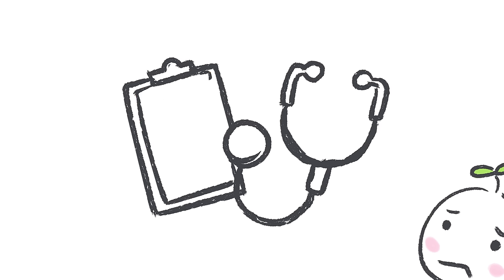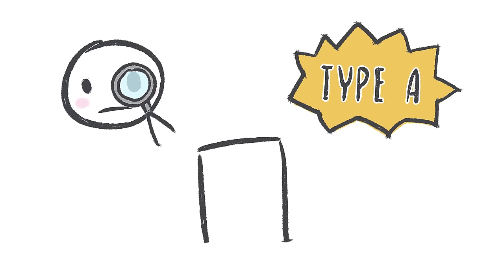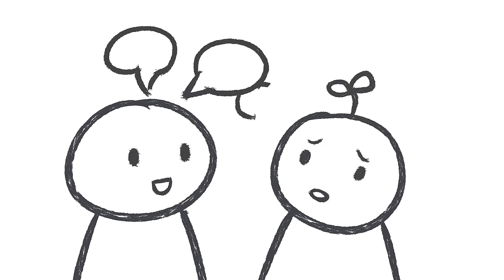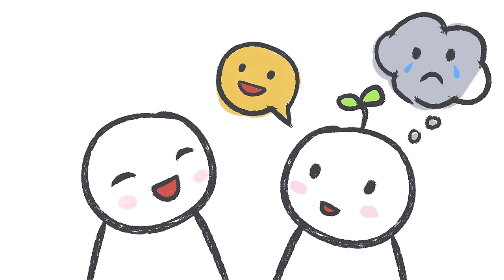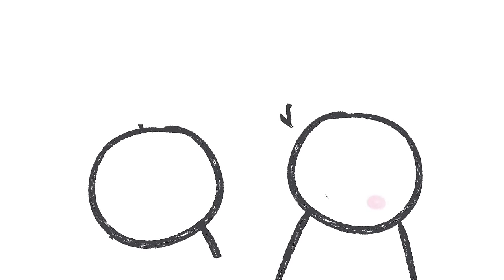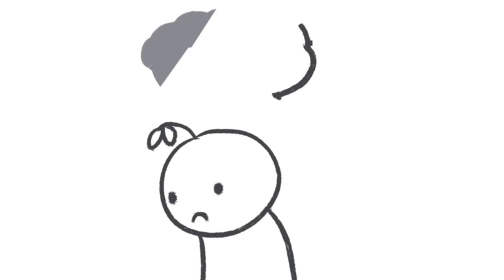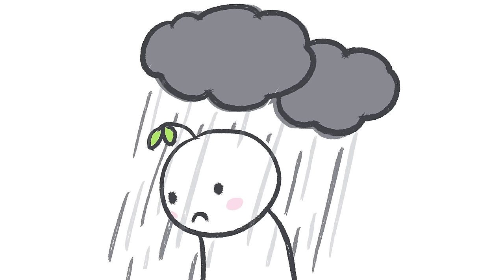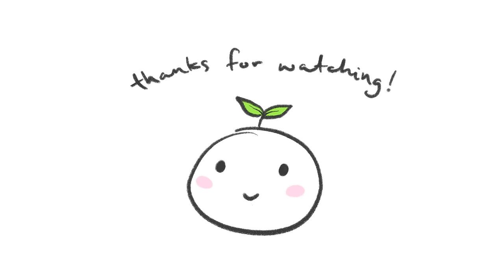10 Signs of High Functioning Anxiety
Anxiety is a bodily natural response to stress. When you don't know what to expect, your anxiety can be triggered. For example, your first day of school, meeting someone, or giving a speech. The fear of feeling judged or not knowing what's going to happen can trigger feelings of intense anxiety. Some people describe signs and symptoms of anxiety as feelings of nervous or restlessness, sense of panic or doom, having increased heart rate, breathing heavily, sweating, trembling, and so on. The list can range. Personally, when I experience anxiety, I can't sleep the previous day. Perhaps, that's what you feel too?

This video is animated by a new animator of ours, also part of our design team.

High functioning anxiety isn’t actually considered a mental health diagnosis. Instead, it’s a term many people can relate to when they have anxiety and can still carry out everyday tasks at a functional level. It could be the valedictorian in your class, your coworker who has an exceptionally polished resume, or it might even be you. It’s no surprise that this has become widely relevant when roughly 40 million adults struggle with anxiety. When someone tells you they’re fine or always has a smile plastered on their face, they might actually need your help.

Credits:

Script Writer: Catherine Huang
Script Editor: Steven Wu
VO: Lily Hu
Animator: Natasha Ho
YouTube Manager: Cindy Cheong

Want to be a part of our awesome and amazing team?
1) Animator
2) Script Writer
3) Story boarder
4) Editor
5) Voice Over